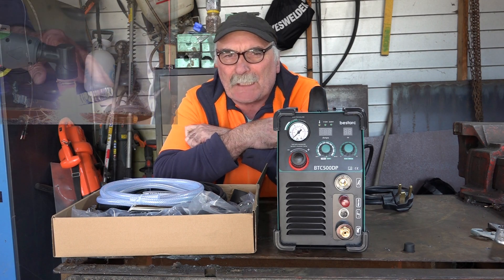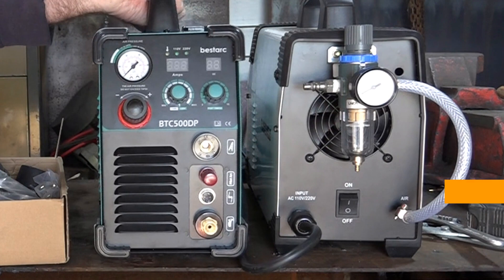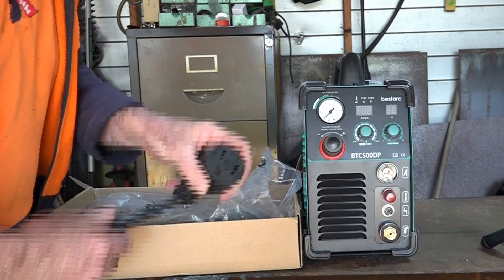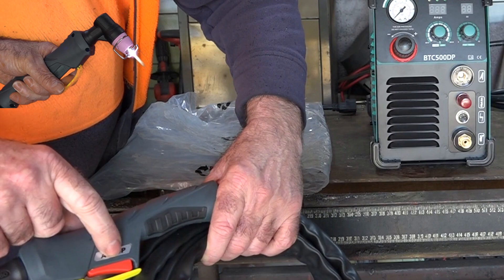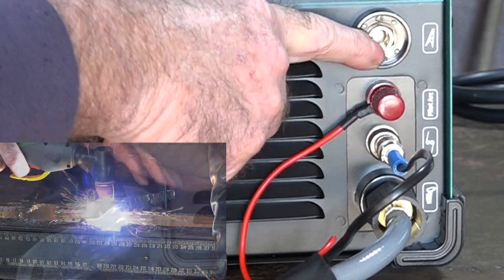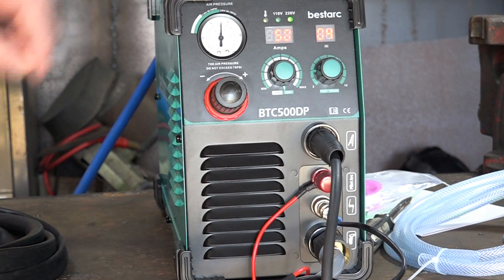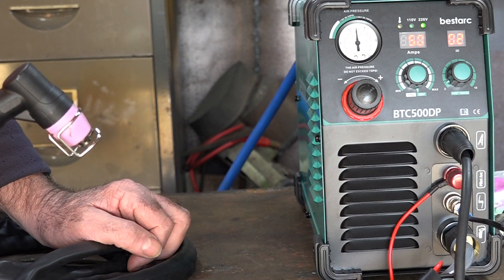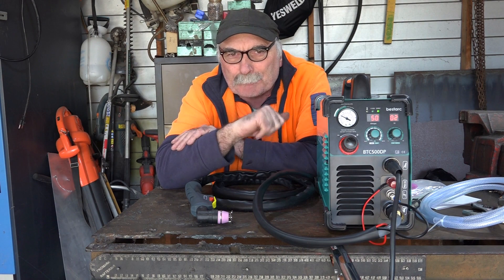Bestarc Plasma Cutter: INSANE! Machine Has More Features Than An Expensive One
My Quick  review of my new  Bestarc plasma cutter that cost  under $250 and also how you  assemble a new plasma cutter although this bestarc plasma cutter is  already pre assembled., I will be showing you the steps for a cheap Amazon plasma cutter setup and you’ll see that it’s quite different compared to the other plasma cutters  I have bought and assembled before.

This Bestarc plasma cutter has a lot to offer because every adjustment  you need can be done  right on its front panel. For example, you can set up the following right there on the front: Air pressure (Psi), Post time, amps, and voltage selection.

Some cheap Amazon plasma cutters with regards to Psi are done at the back of the machine because this is where you have to install the compressed air regulator, this Bestarc plasma cutter has the air setup knob on its front panel.

Yet, its air regulator is already preinstalled at the back and is encased to protect it from unnecessary bumps. You will also notice that this regulator is slim to match the slim body of the machine. Therefore, this plasma cutter under $250 is more compact than the rest of the other units I have.

The other unit I have shown in this video is the FLAMEWELD CUT50DP, a 50-amp pilot arc plasma cutter that is also a powerful and very efficient machine. If you want to check my review of this unit, you can click this

Now, going back to the Bestarc BTC500DP review, this is also a 50-amp pilot arc plasma cutter but with a more modern twist. As I’ve said, it is loaded with the necessary features like the Psi, amp, voltage, and Post-time selection right at its front panel while its size has become slimmer and making it more portable but still solid.

It also comes with the necessary accessories like the AG60P plasma cutter torch (with 4 meter-long cable), some consumables, an airline, an earth clamp, a voltage adaptor for 110/220 volts, and a User’s manual in English with troubleshooting tips.

Since this unit’s air regulator is already preinstalled at the back, all I can do now is just connect the cables to their slots and then I can cut right away. And that’s how to simply assemble a new plasma cutter pretty fast.

If you would like to see where I’ve found this bestarc plasma cutter, check it out at Amazon .

If machine is out of stock checkout this machine